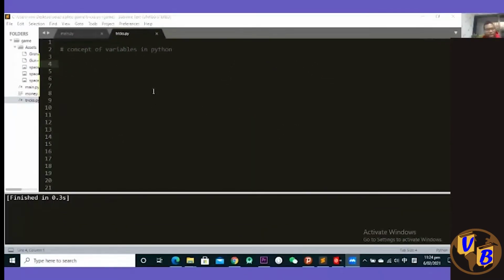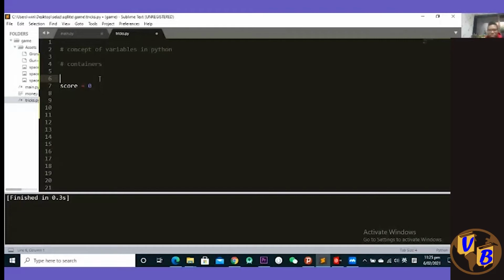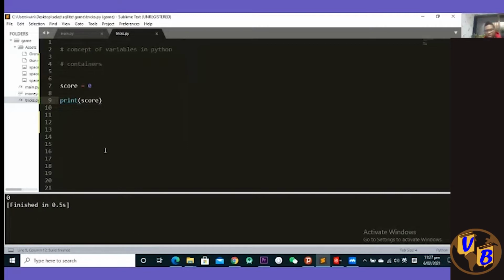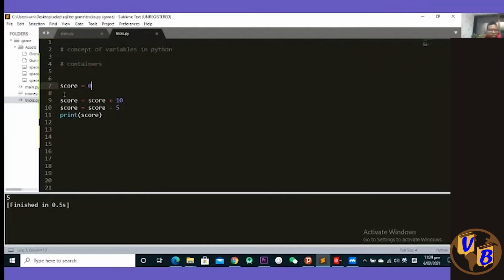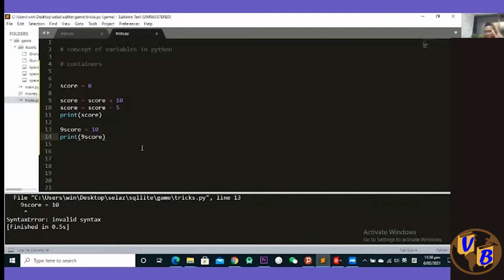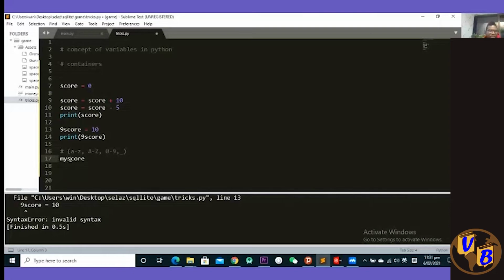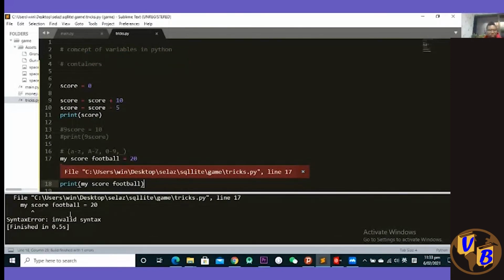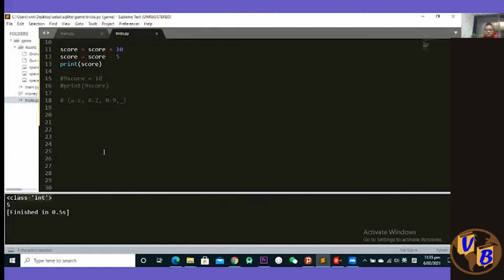Python Variables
This video introduces you to one of the most important building blocks in programming. Variables are containers that you can use to store data, and you can always use the data later in your program. This is not exhaustive, there is a lot to learn about variables.

"There is no limit to the amount of learning you can do, as long as you have the right attitude and  the right frame of mind. Keep learning" Anonymous.

Video editing: @ and adobe premiere